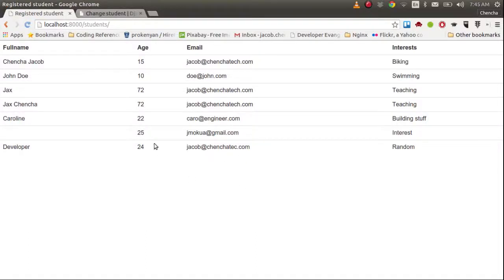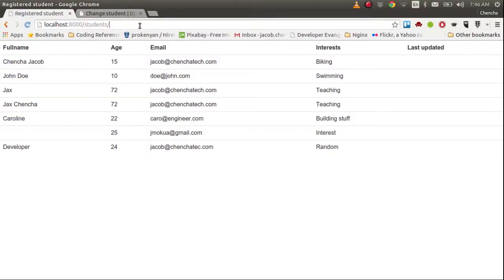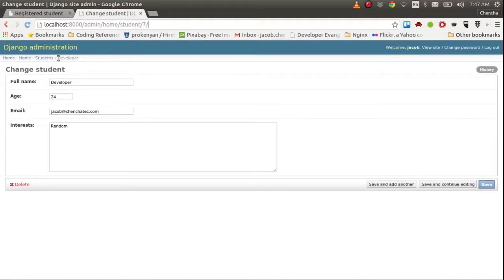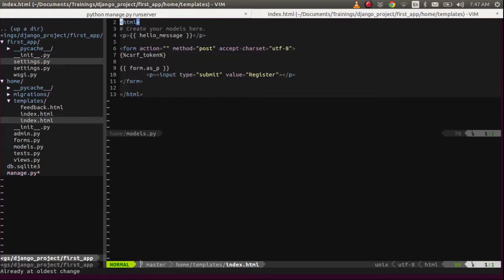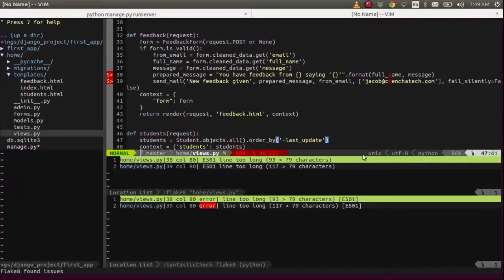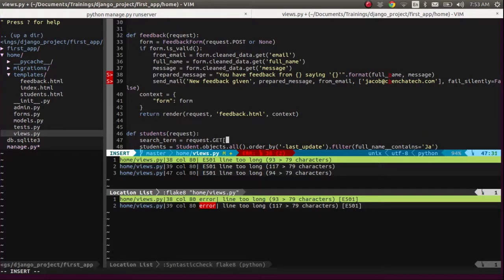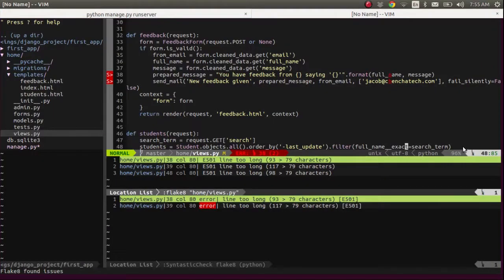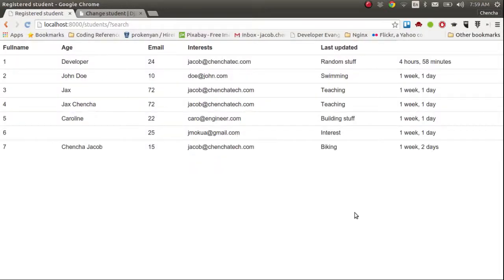07 03 filters